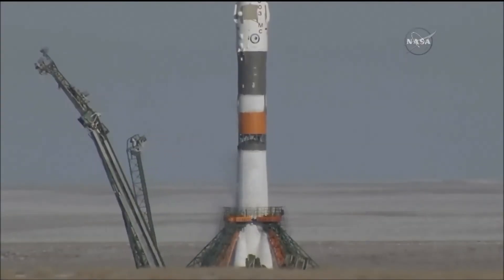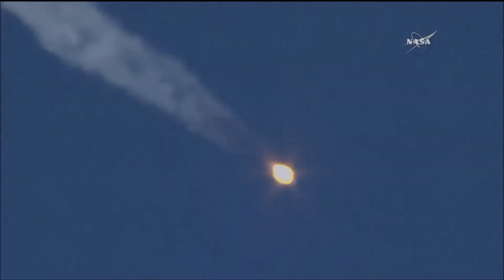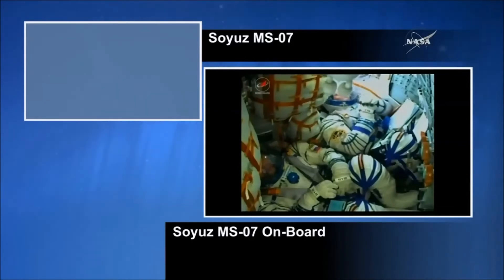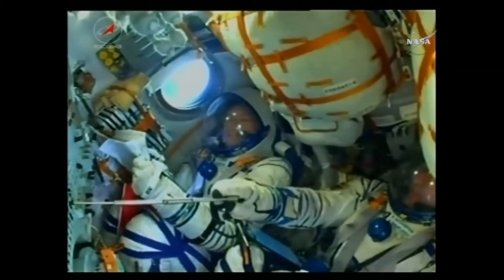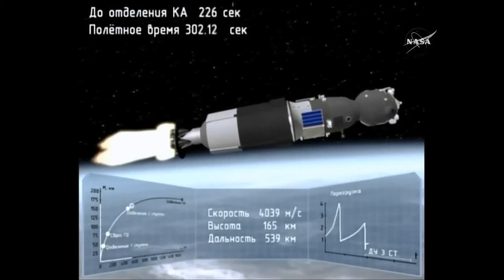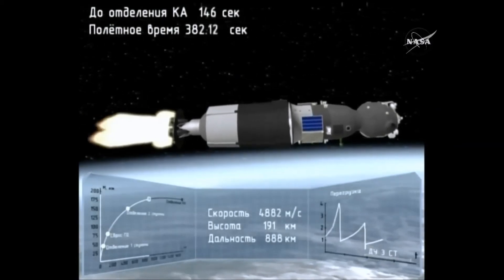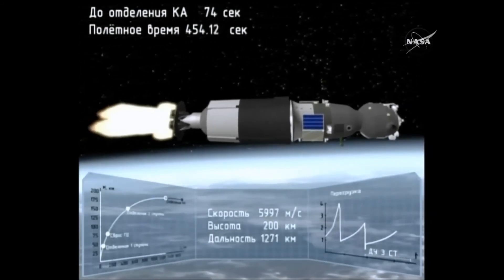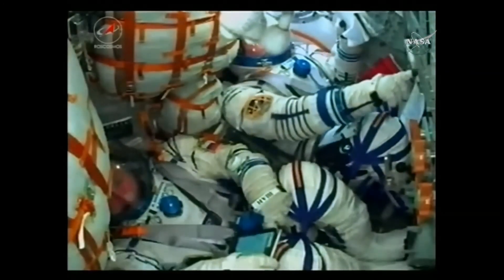Soyuz MS-07 - Full Launch Video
Three days after a Soyuz spacecraft touched down on the frozen steppe of Kazakhstan with three ISS crew members, the next crew vehicle took flight from an equally frigid Baikonur Cosmodrome on Sunday. Soyuz MS-07 with third-time Soyuz commander Anton Shkaplerov and first-time space fliers Scott Tingle of NASA and JAXA's Norishige Kanai lifted off at 7:21 UTC atop the 62nd Soyuz FG rocket. They safely reached orbit nine minutes after launch, setting sail on a two-day rendezvous with the International Space Station to kick off a planned 168-day mission.